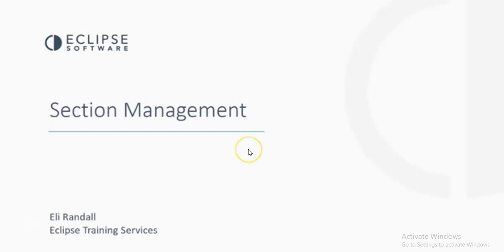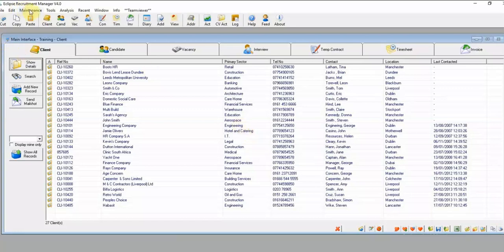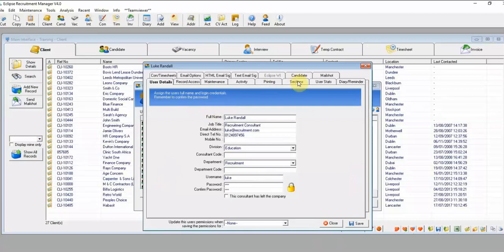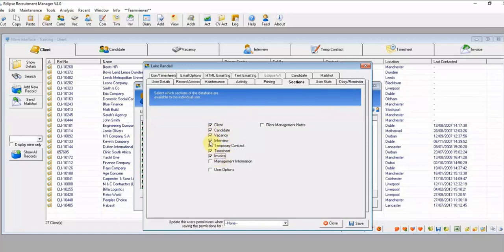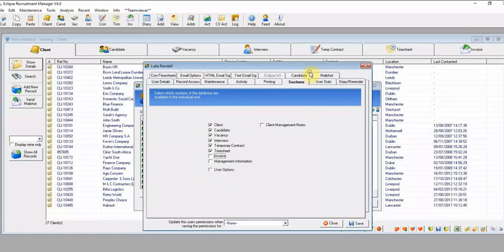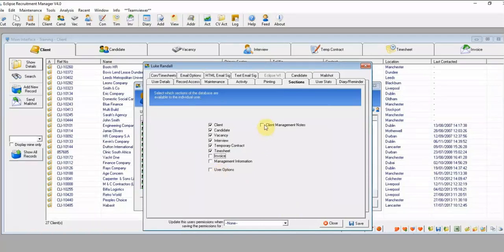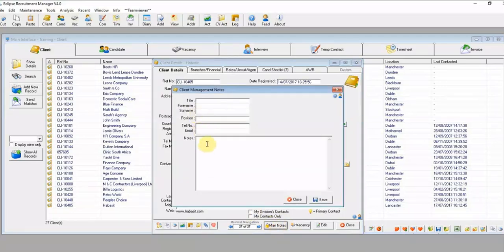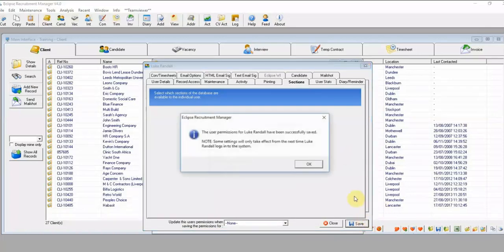Software Configuration Video: Section Management